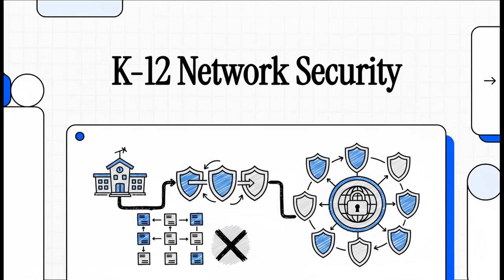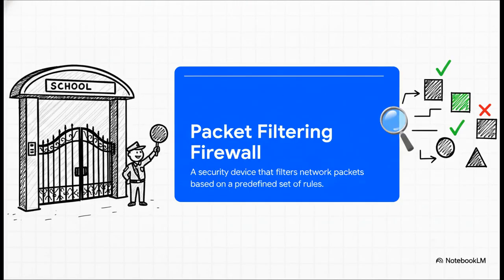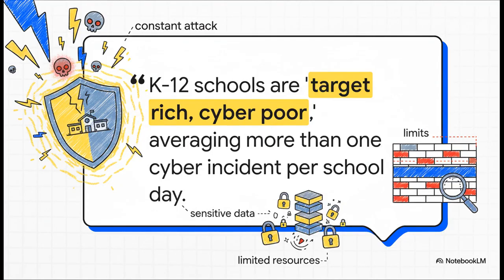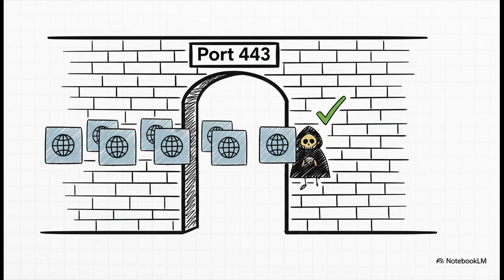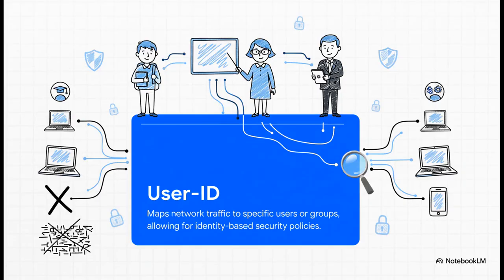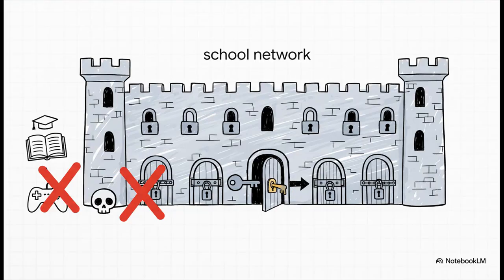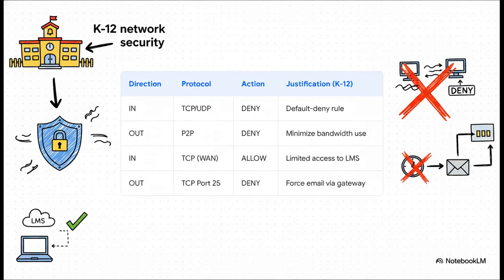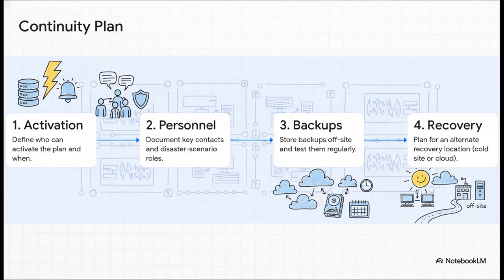Technician Training | Module 2 | K-12 Network Security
This module focuses on transitioning from basic packet filtering to advanced Next-Generation Firewalls (NGFWs), with an emphasis on using key capabilities like App ID and User ID to enforce policies based on user roles and application type.

The core security principle stressed is Default Deny (Zero Trust), which is essential for modern network security.

Ultimately, the goal is to move beyond reactive defense to strategic Cyber Resilience that ensures learning continuity even during an attack.